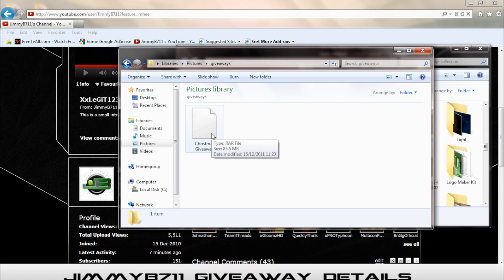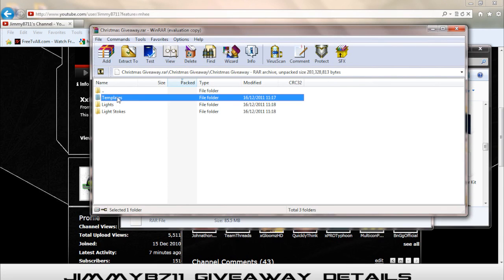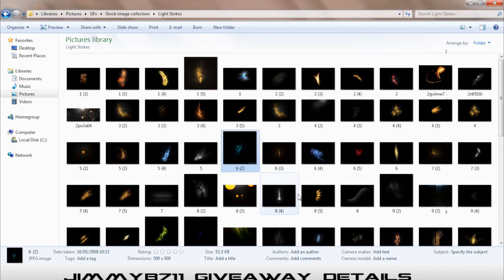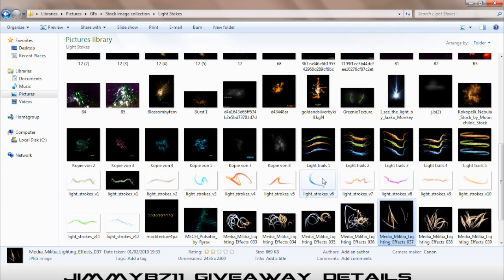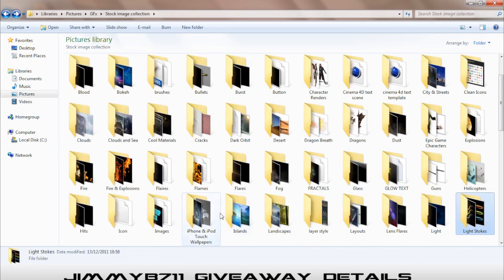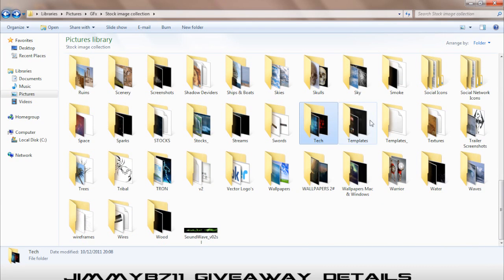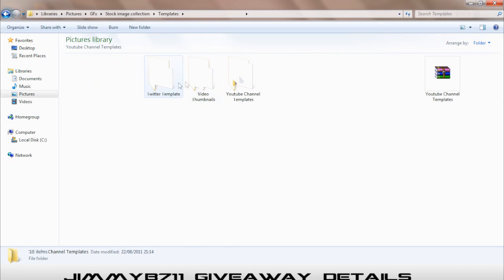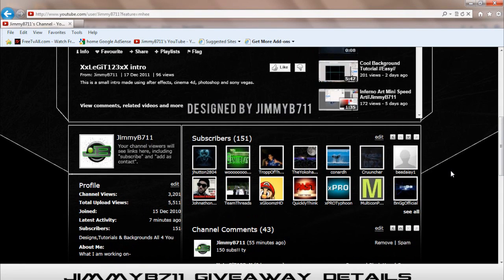MASSIVE GFX PACK GIVEAWAY DETAILS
Hey guys the pack will be released on christmas eve or christmas day. a gift from me to you!